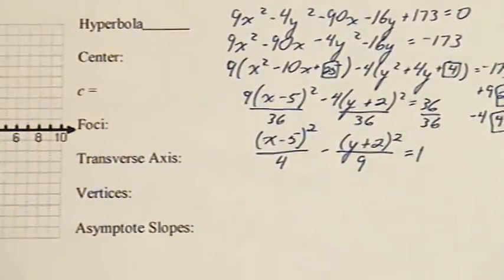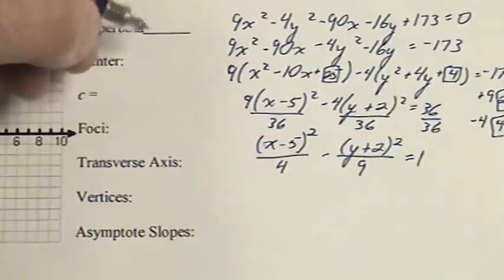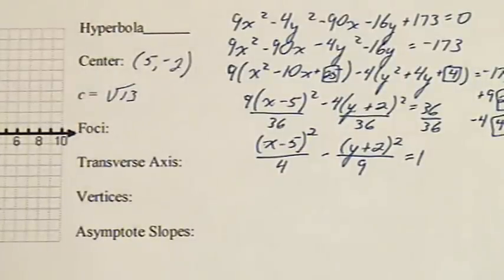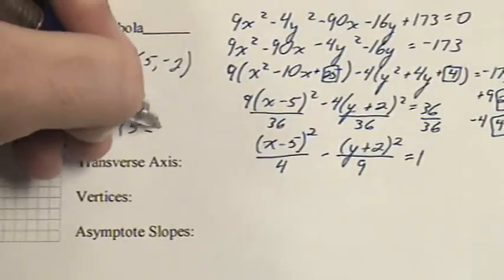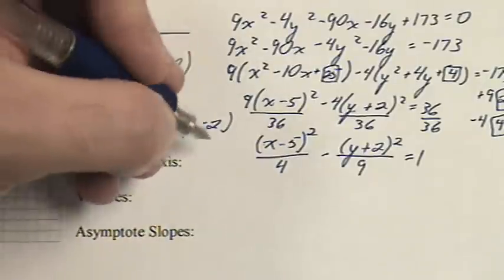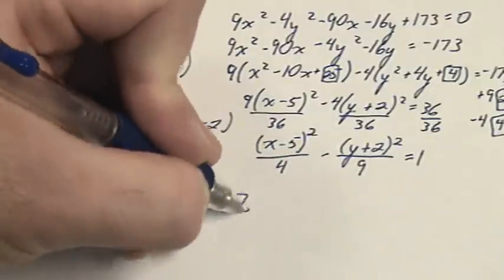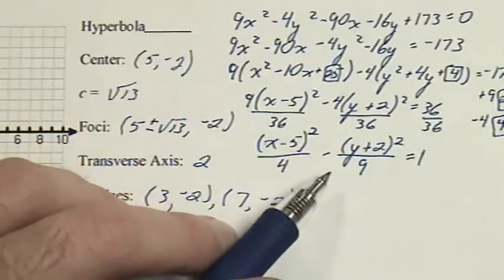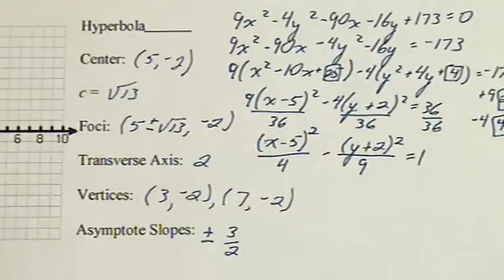Hyperbola: Information for Graphing